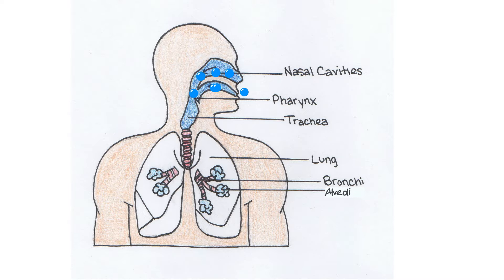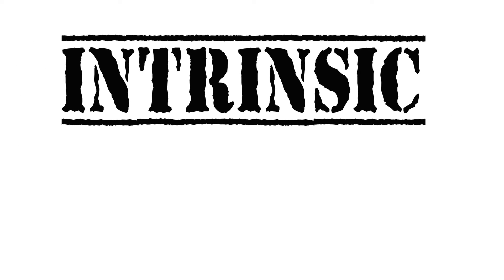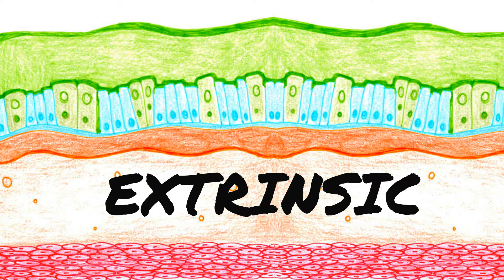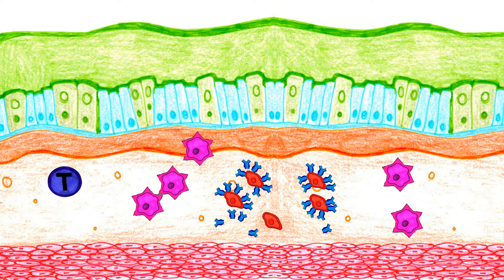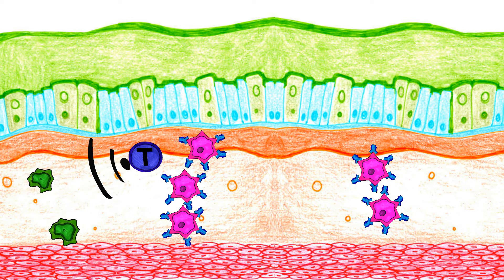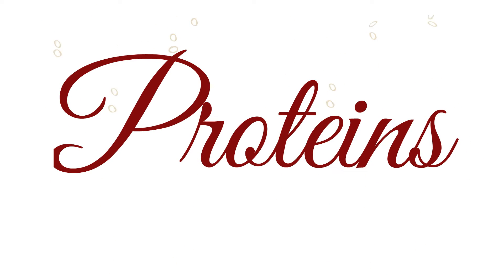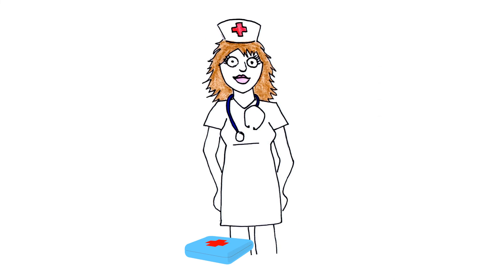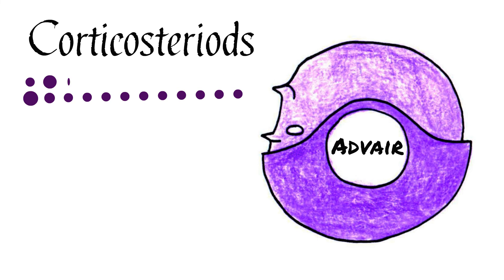Asthma Pathophysiology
By Rayleen Fischer and Kerry Finer